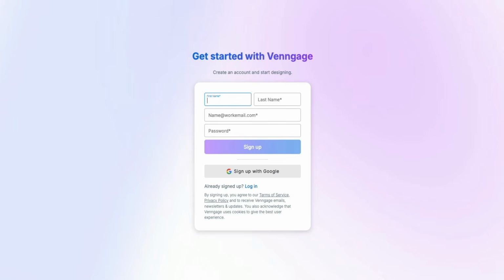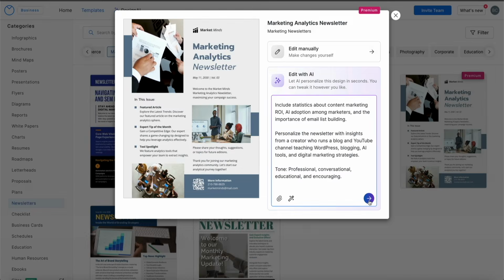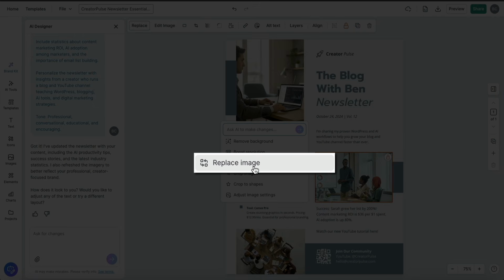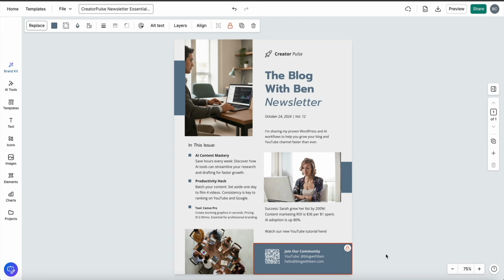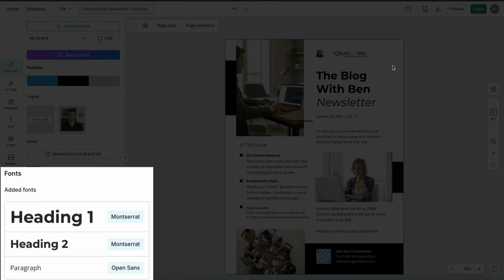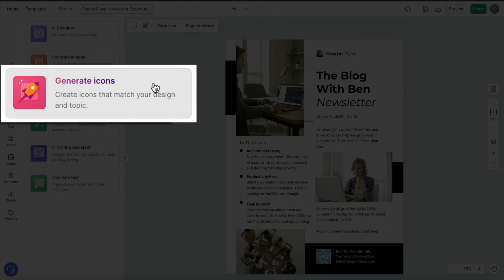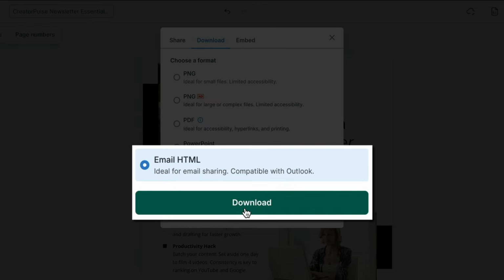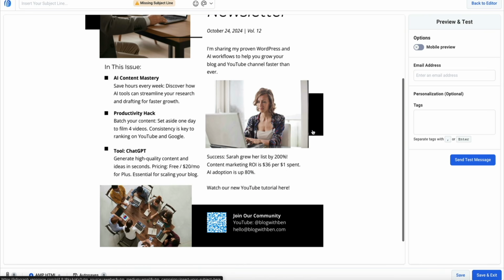Design High-Converting Emails with an AI Newsletter Generator (Full Walkthrough)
In this video, I'm walking you through how to use Venngage's AI Newsletter Generator to design professional, on-brand email newsletters in minutes - no design experience required.

I'll show you how to pick a template, generate your full newsletter layout using AI, customize the text and images, apply your Brand Kit, use the AI Writing Assistant and Icon Generator, and export your finished newsletter so it works with any email marketing platform you're already using.

IMPORTANT LINKS

✅ How to find and filter newsletter templates in Venngage
✅ How to use the AI Designer to generate a fully personalized newsletter from a prompt
✅ How to manually edit text, swap images, and update your QR code
✅ How to set up and apply a Brand Kit to match your colors, logo, and fonts
✅ How to use the AI Writing Assistant to update copy instantly
✅ How to generate custom icons with AI
✅ How to download and export your newsletter for Outlook or any email marketing platform

TOPICS + TIMESTAMPS

0:00 Introduction to Venngage
0:48 Getting Started With Venngage
1:13 Picking a Newsletter Template
2:40 How to Make a Newsletter With AI
4:11 How to Make Edits to the Newsletter
6:29 How to Add and Apply Your Brand Kit to the Newsletter
9:03 How to Use Venngage's AI Tools
11:37 How to Export to Outlook
12:34 How to Convert the Newsletter to an HTML File
14:29 My Final Thoughts